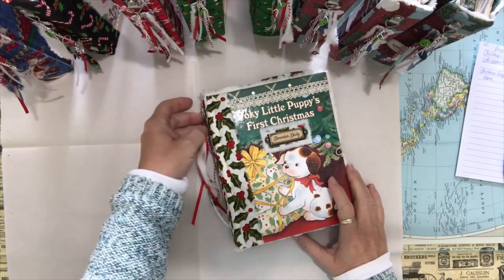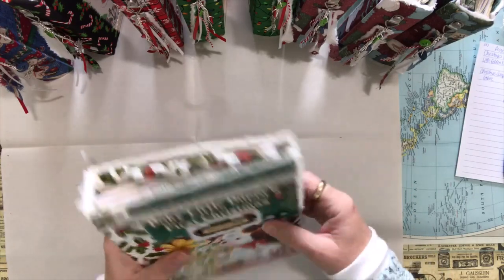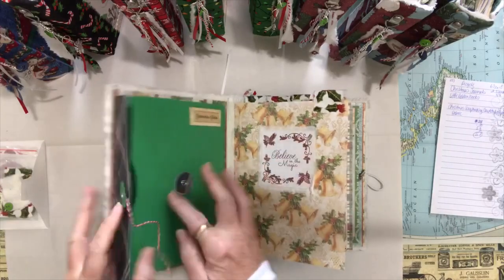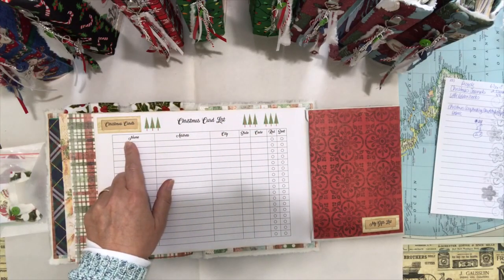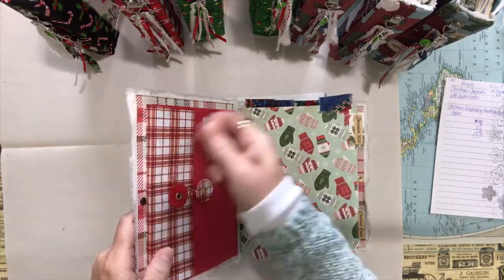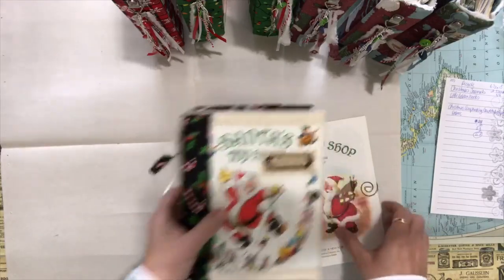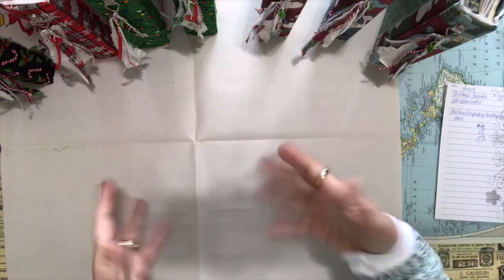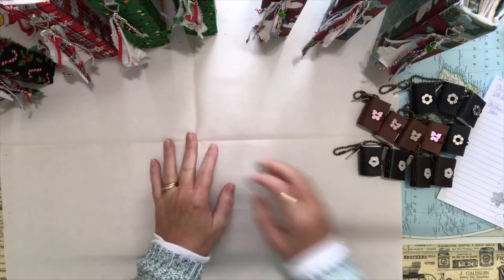Christmas December Daily Journals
December Christmas Daily Journals
A quick flip through of my Christmas journals made with Little Golden Books and Christmas papers.
I really enjoyed making the journals and had to force myself to stop playing with them and just say they are finished.
I made them for a Christmas Craft sale coming up in two weeks.
Darlene